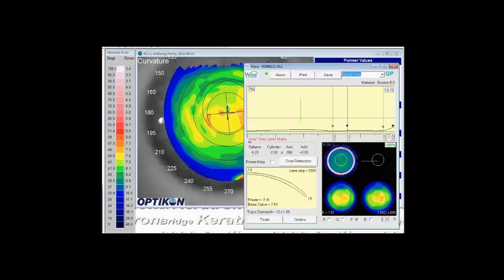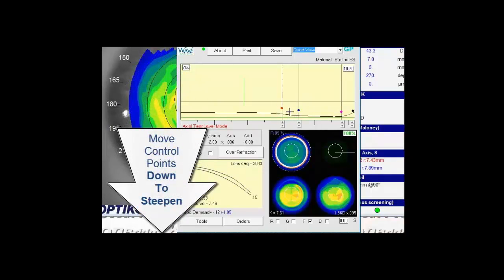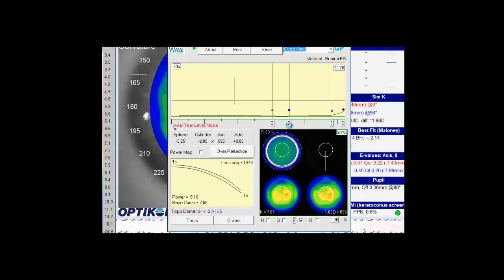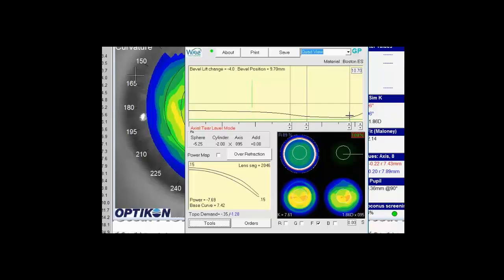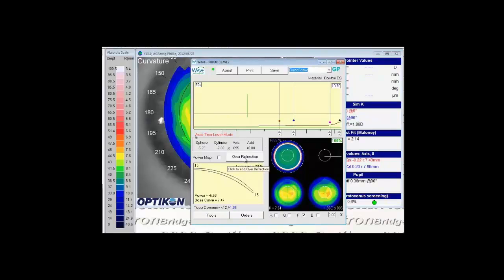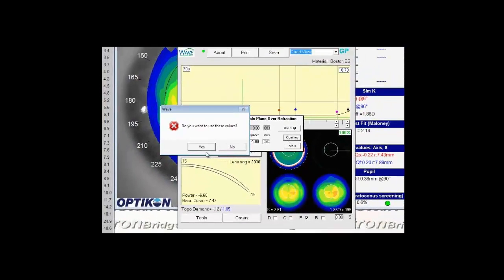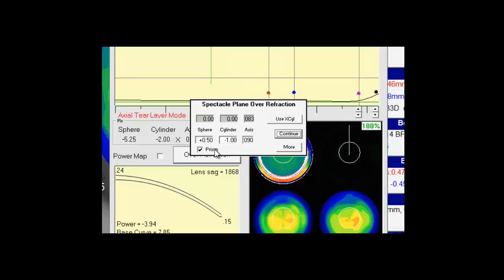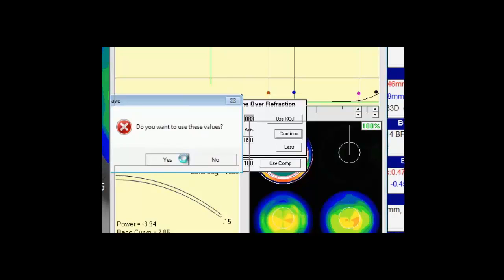Module 8 - Custom Adjustments and Over Refractions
Custom Adjustments and Over Refractions